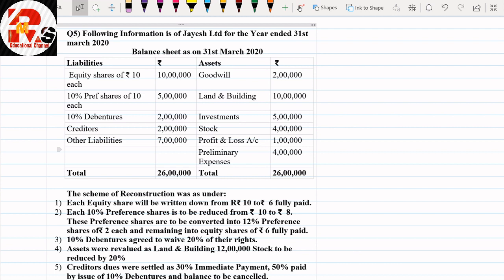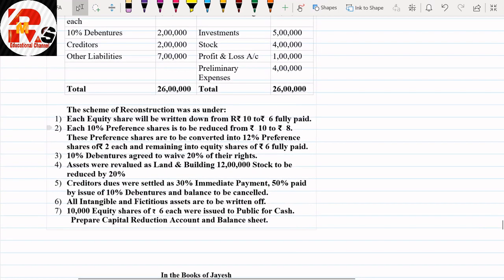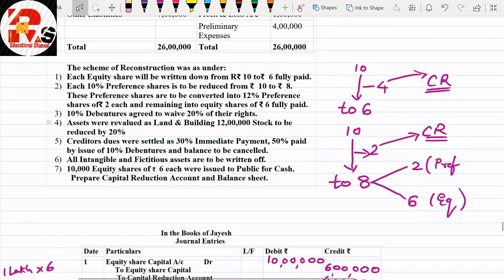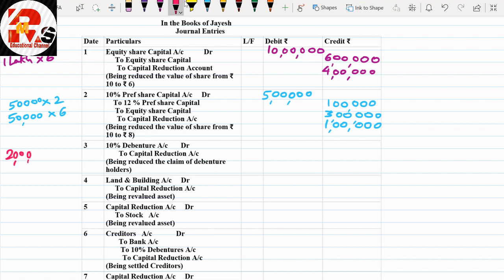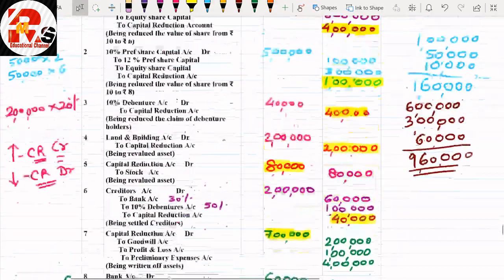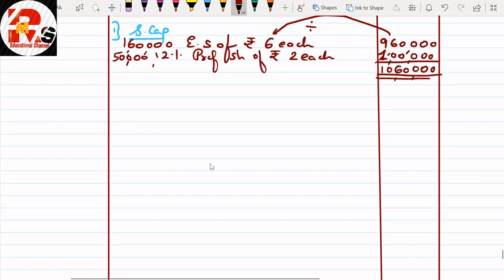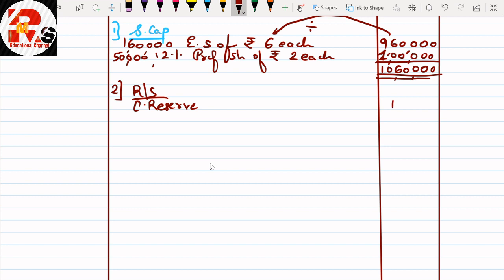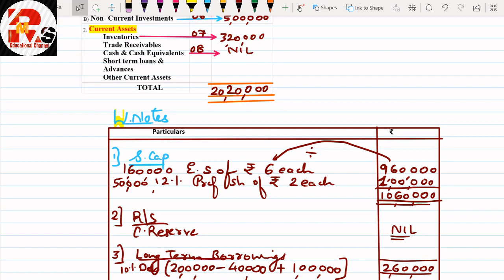Internal Reconstruction Balance sheet Type || Lecture 5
Internal Reconstruction Balance sheet Type || Balance Sheet in Internal Reconstruction

Hello friends in today's video I will tell you
how to prepare balance sheet in Internal reconstruction